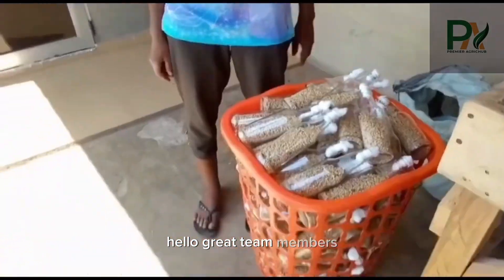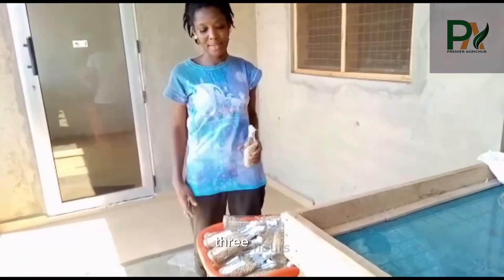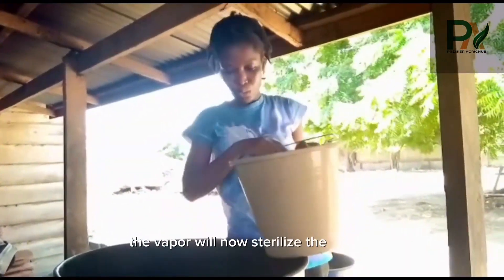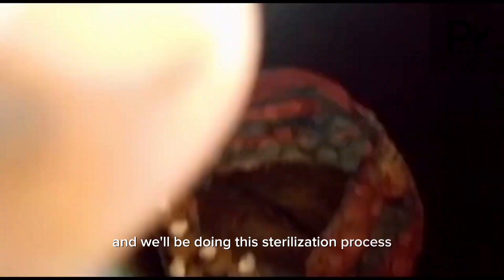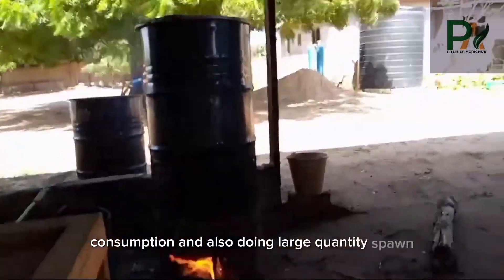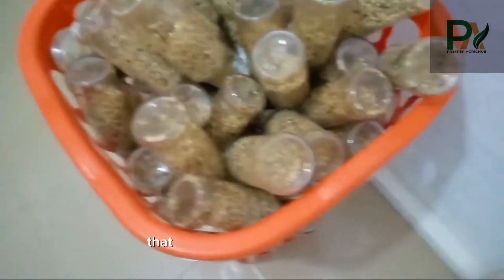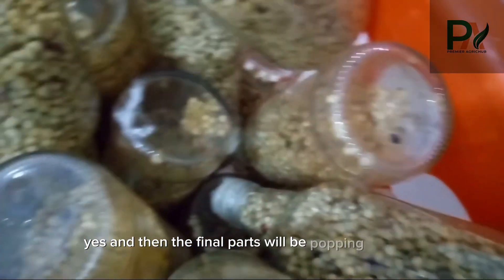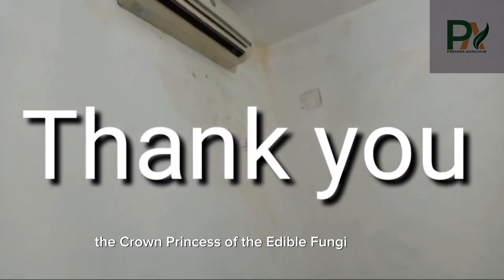How to sterilize grain spawn for growing mushrooms at home using sorghum. Grain spawn part III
In this video, we are going to learn about how to prepare your own grains spawn at home. Mushroom seed can is easy to do at home with the right skills and techniques.

E - M A I L  A D D R E S S

Also, ask your questions in the comment section.